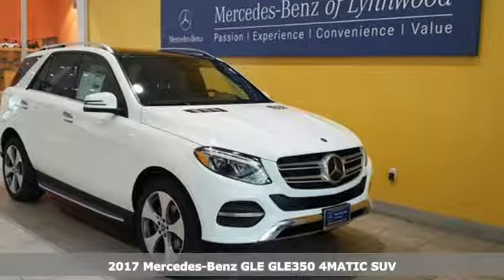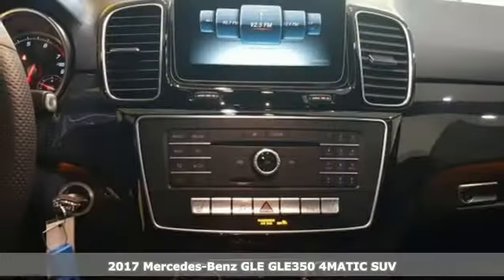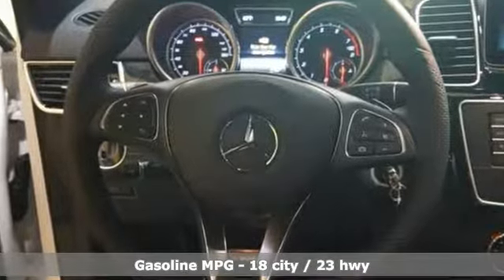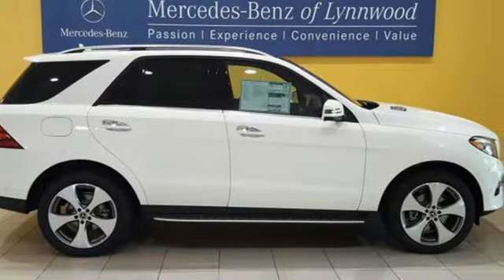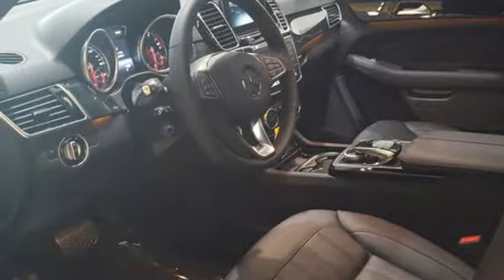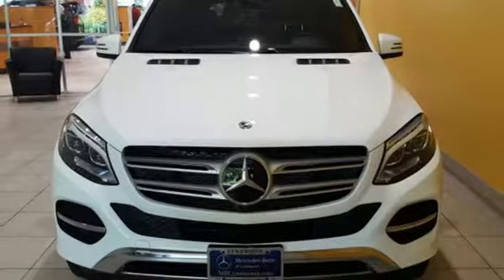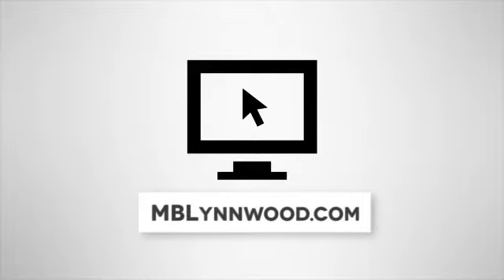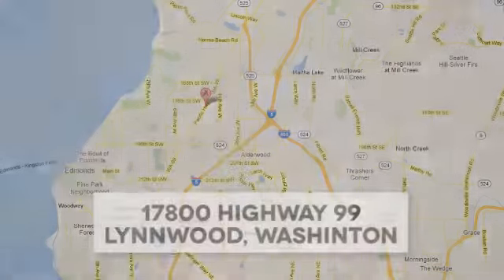New 2017 Mercedes-Benz GLE Lynnwood WA Seattle, WA #27795 - SOLD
Year: 2017
Make: Mercedes-Benz
Model: GLE
Trim: GLE 350 4MATIC
Engine: 6 Cyl. 3.5 L
Transmission: Automatic
Color: Polar White
Interior: Black
Stock #: 27795
VIN: 4JGDA5HB1HA959846
WHEELS: 20 5-SPOKE -inc: Tires: P265/45R20, REAR SEAT ENTERTAINMENT PRE-WIRING, HARMAN/KARDON LOGIC7 SURROUND SOUND SYSTEM, HEATED STEERING WHEEL, BRUSHED ALUMINUM RUNNING BOARDS, ANTHRACITE POPLAR WOOD TRIM, ACCESSORY CHROME PACKAGE -inc: Hood Fin Covers Chrome Door Handle Inserts, PANORAMA SUNROOF, BLACK HEADLINER, TRAILER HITCH, PREMIUM 3 PACKAGE -inc: Driver Assistance Package Parking Package Apple CarPlay Heated & Cooled Front Cup Holders Smartphone Integration Active LED Headlamps Rear-Seat Center-Armrest Pass-Through Radio: COMAND Navigation 8 color display and map updates Speed Limit Assist KEYLESS GO Adaptive Highbeam Assist BAS PLUS w/Cross-Traffic Assist BAS PLUS SiriusXM Satellite Radio 6 month trial DISTRONIC PLUS w/Cross-Traffic Assist PRE-SAFE Brake w/Pedestrian Recognition Single DVD Player Surround View System Navigation Updates For 3 Years CMS Pedestrian Region Coding Rear Side Window Sunshades 115V AC Power Outlet Android Auto Interior Ambient Lighting illuminated door sills Distance Pilot DISTRONIC & Steering Pilot Parking Pilot PRE-SAFE PLUS Active Lane Keeping Assist Active Blind Spot Assist

Address:
17800 Highway 99